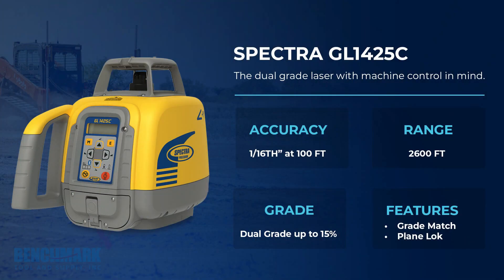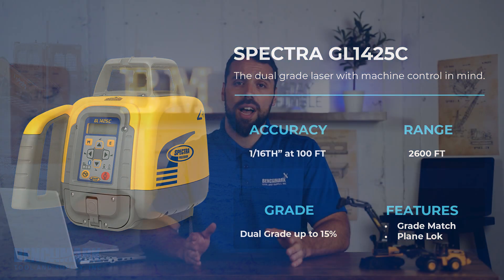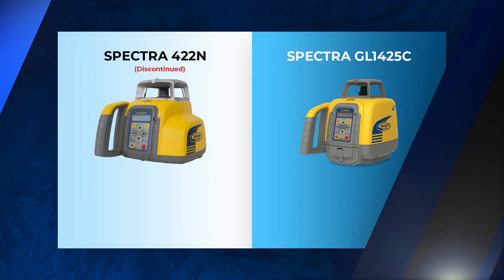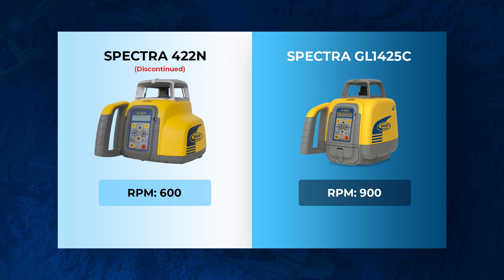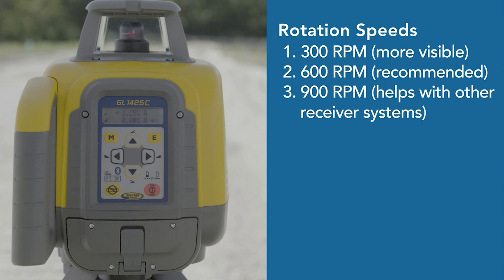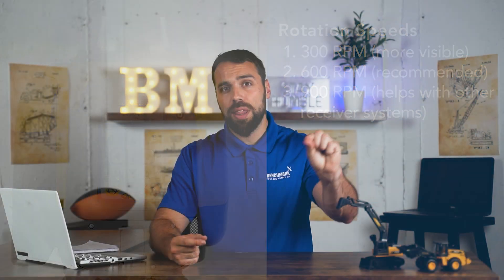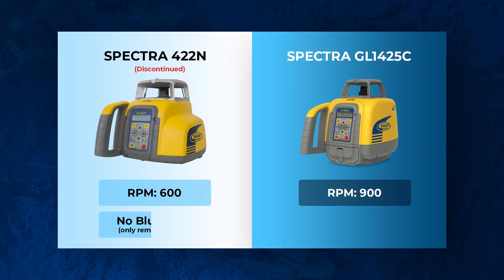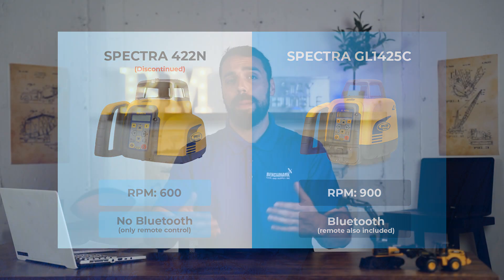Spectra Precision GL1425C Dual Grade Laser - Product Overview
The Spectra GL1425C is Spectra Precision's newest dual grade laser, replacing Spectra's GL422 Series in the summer of 2023. This video breaks down some of the GL1425C's highlights and reviews some of the improvements the GL1425C has over the GL422n line.

Upgrades that Spectra's GL1425C has over the GL422n series:

- The  first is increased RPM speed. This allows for more accurate and consistent results when using machine control systems.
- The next major upgrade is that Spectra added Bluetooth capabilities to the laser so it can be controlled  via an app. This is a nice feature to have because we found most people ended up losing the remote on the jobsite. This app now acts as a back just in case that happens.

Machine Control

Geopositioning

UAS (Unmanned Aircraft Systems)

Turf

Lasers

Field Supplies